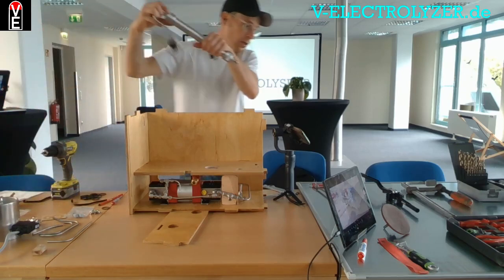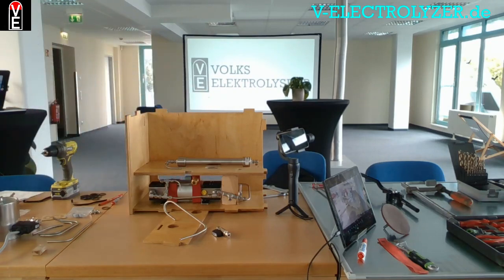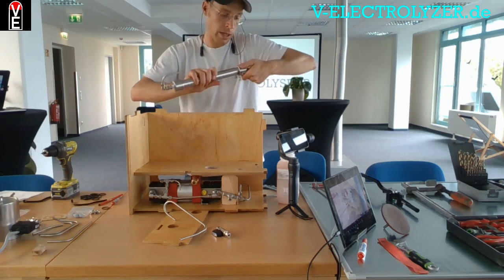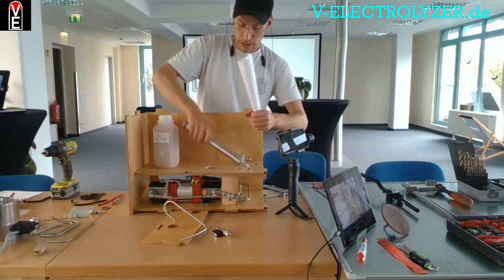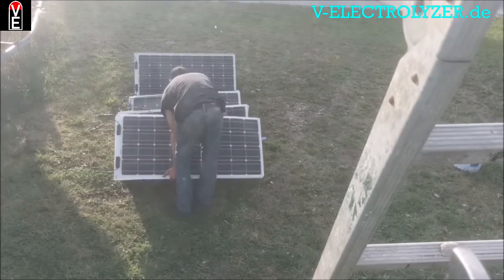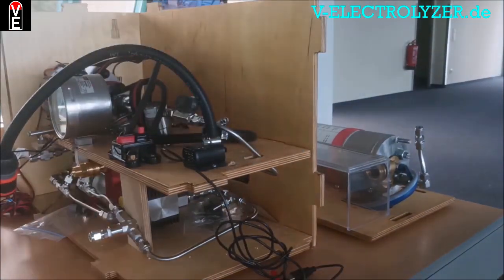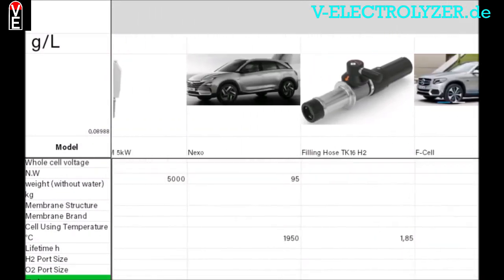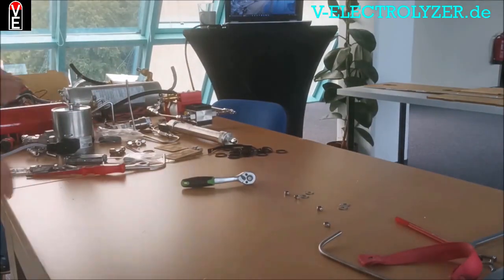009 Drying Hydrogen with Silicagel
In order to avoid water in the Hydrogen storage tank, you shou dry the hydrogen after the h2 generation. Hydrogen is almost saturated when it comes out of the electrolyzer. I use silicagel orange. You find the backing temperature and the prive in the members area at:
 Wasserstoff trocknen. Séchage de l’hydrogène.